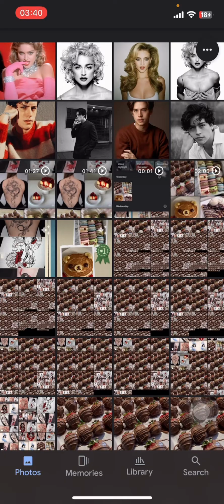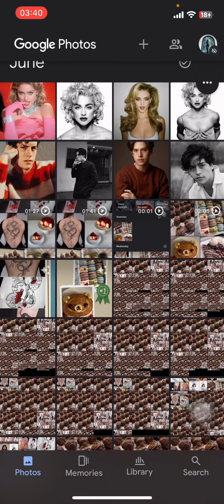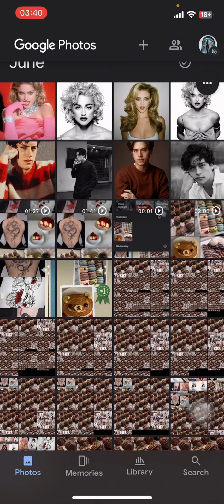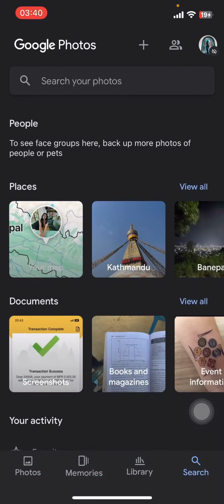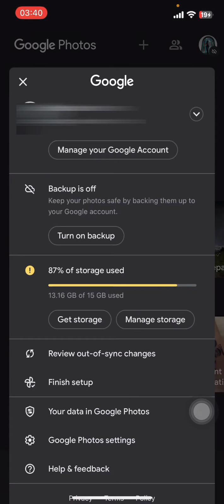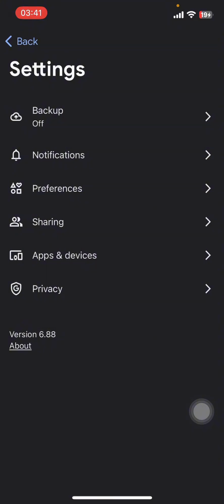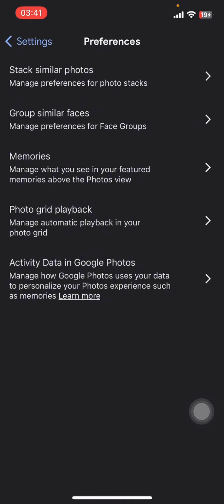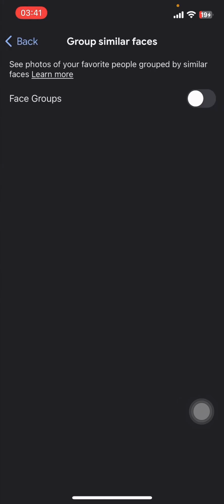How to Enable Face Grouping on Google Photos | Organize Faces in Google Photos 2024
Want to organize your photos by faces with Google Photos’ face grouping feature? Learn how to enable and set up face grouping to make it easier to find and manage images of specific people. This guide will take you through the steps to activate face recognition and create face groups, helping you organize your photo library more efficiently. Enhance your photo organization with these simple instructions!